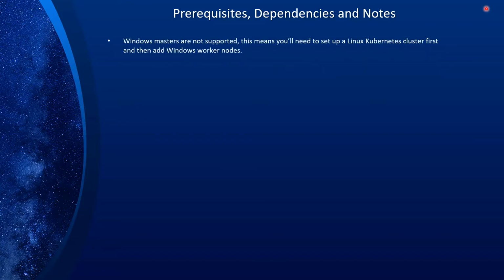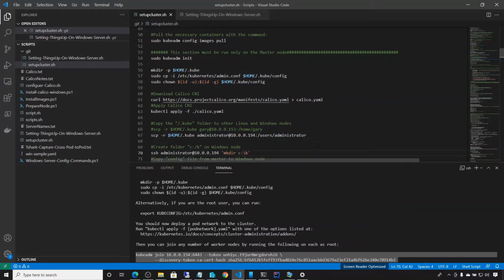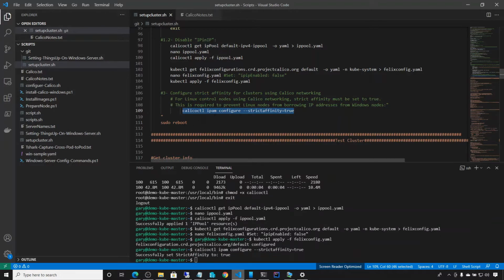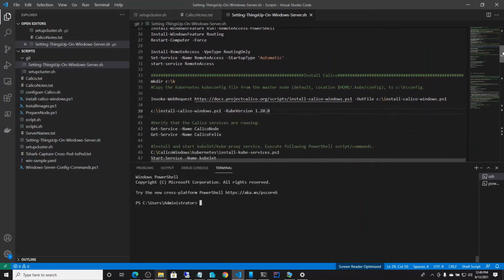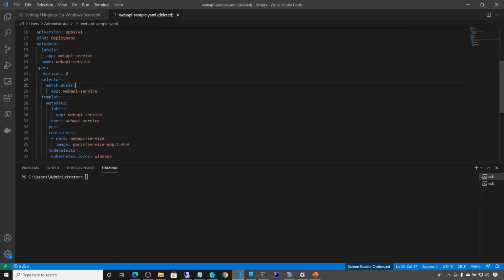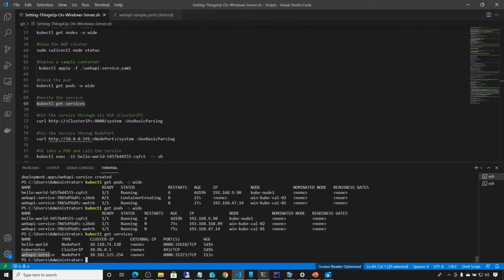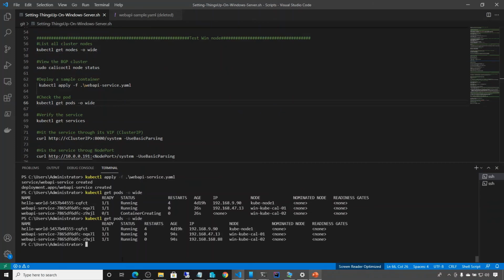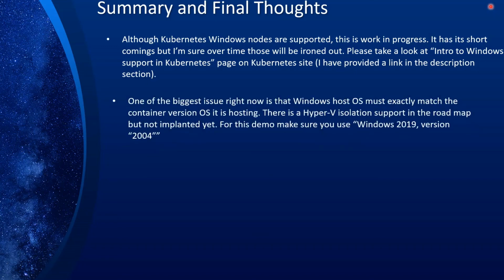Setup a Linux-Windows (Calico based) Hybrid Kubernetes Cluster to Host Windows Containers.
In this tutorial I will walk through the process of setting up a new Kubernetes cluster that will include Windows worker nodes, leveraging Calico CNI.